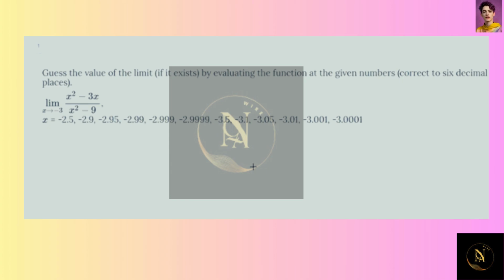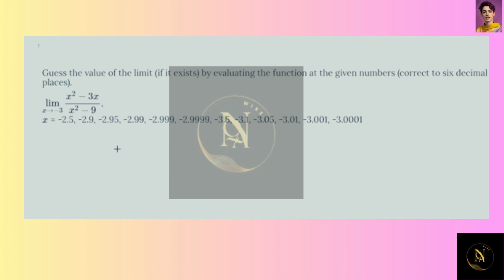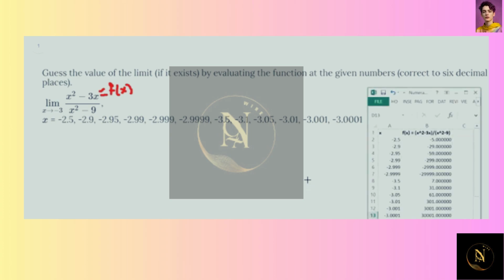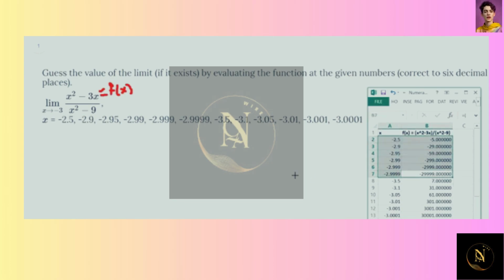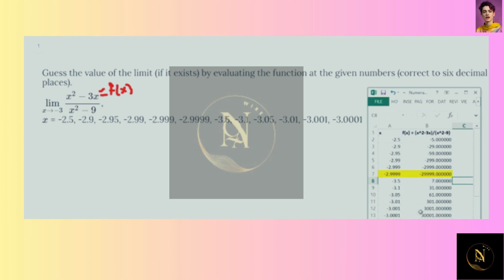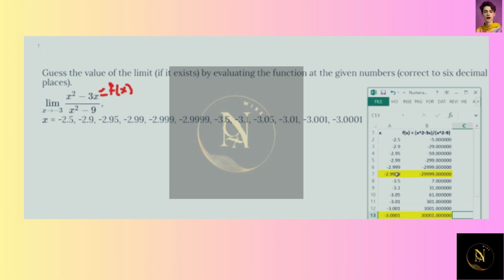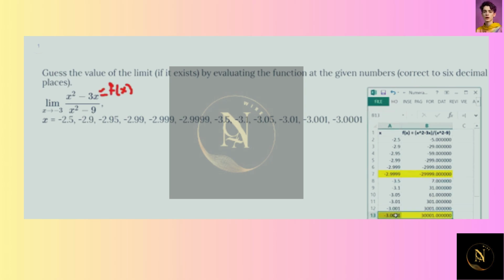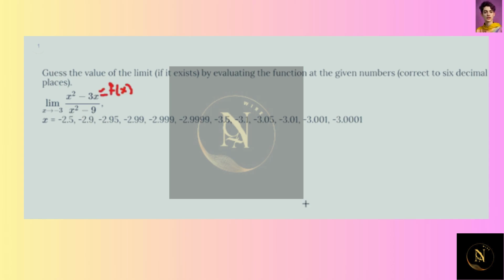Guess the value of the limit if it exists by evaluating the function at the given numbers correct to